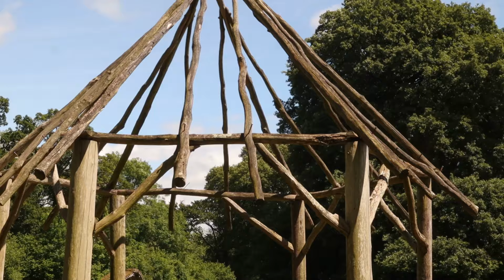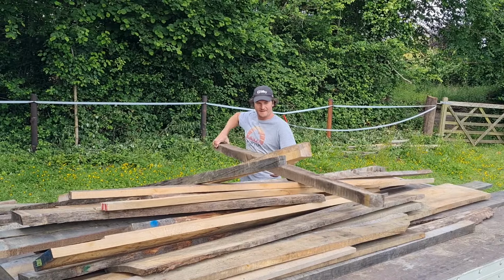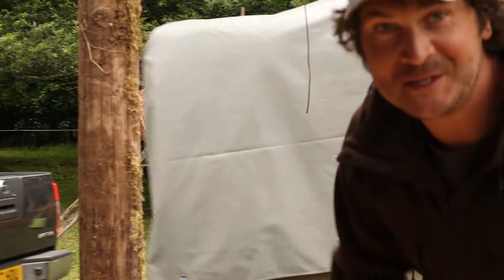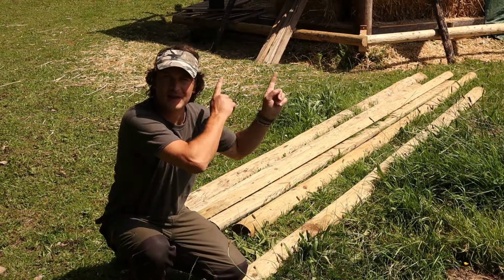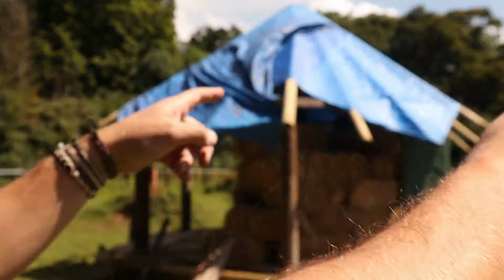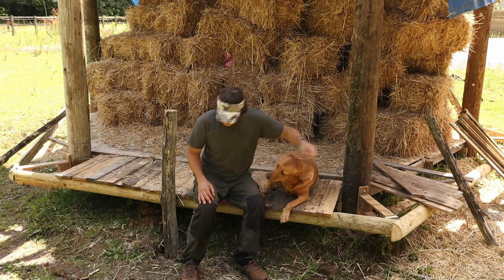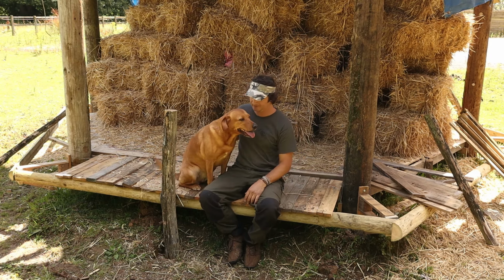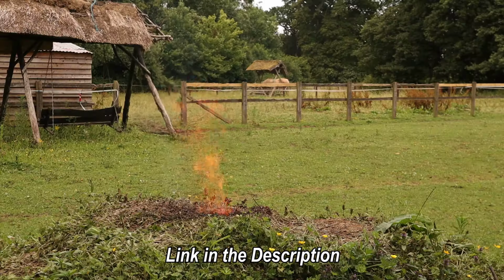Building A Tiny Straw & Mud House With Free Or Reclaimed Materials | Thatch Roof | Off-Grid Project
I am building a straw bale mud house using free or reclaimed materials. Can I do it for under £1000 / $1200? What would you do differently?